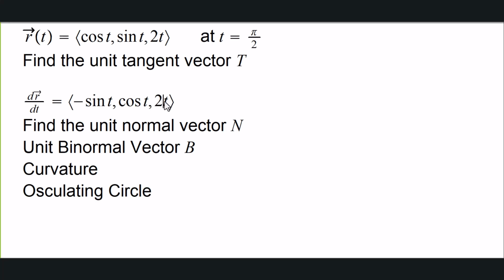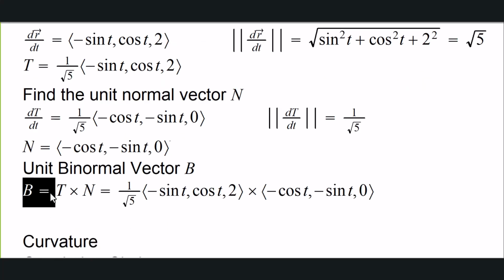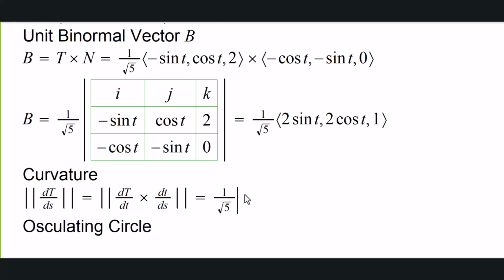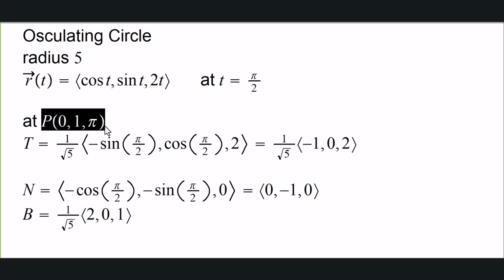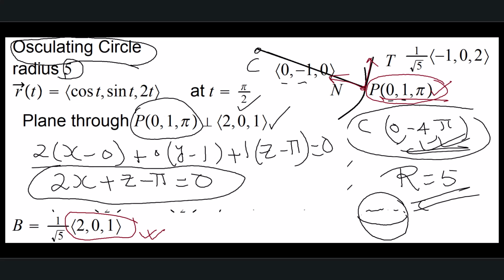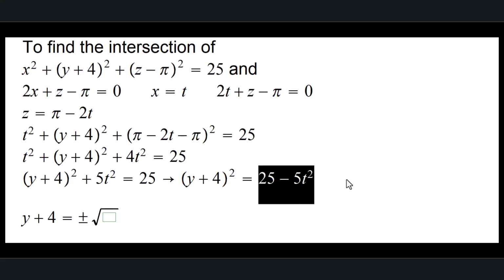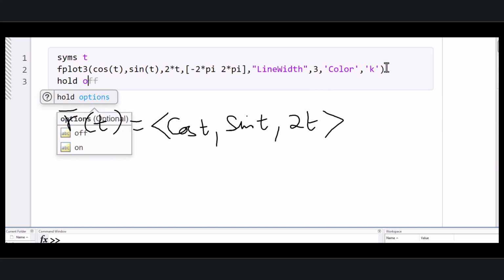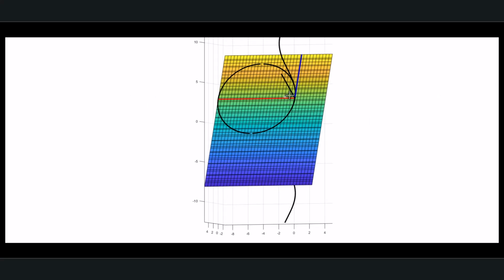Osculating Circle Helix MATLAB NOTE A TYPO AT MINUTE 12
00:00
00:16:51  MATLAB WORK STARTS
20:46

MATLAB COMMANDS
syms t
fplot3(cos(t),sin(t),2*t,[-2*pi 2*pi],"LineWidth",3,'Color','k')
hold on
fplot3(-t/sqrt(5),1+0*t,pi+(2*t/sqrt(5)),[0 2*pi],"LineWidth",3,'Color','b')
fplot3(0*t,1-t,pi+0*t,[0 10],"LineWidth",3,'Color','r')
fplot3(2*t/sqrt(5),1+0*t,pi+(t/sqrt(5)),[0 2*pi],"LineWidth",3,'Color','k')
syms x y z
g(x,y,z)=2*x+z-pi
fimplicit3(g==0)
fplot3(t,-4-sqrt(25-5*t^2),pi-2*t,[-3 3],"LineWidth",3,'Color','k')
fplot3(t,-4+sqrt(25-5*t^2),pi-2*t,[-3 3],"LineWidth",3,'Color','k')
pbaspect([1,1,1])
axis equal